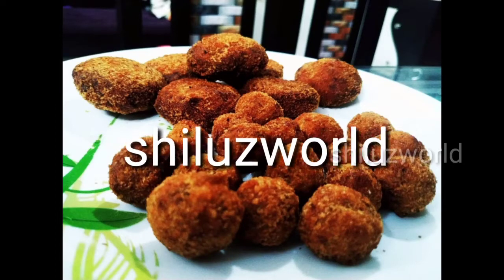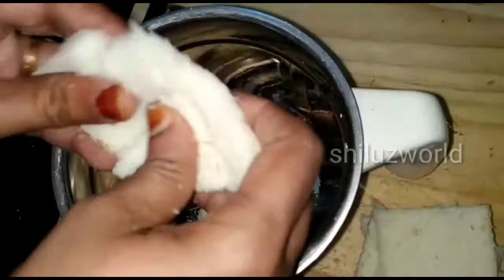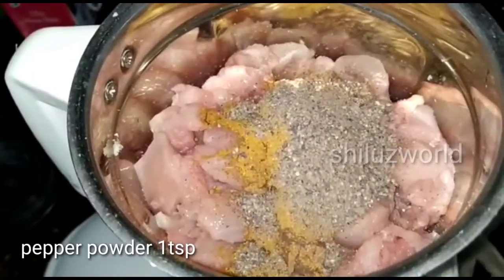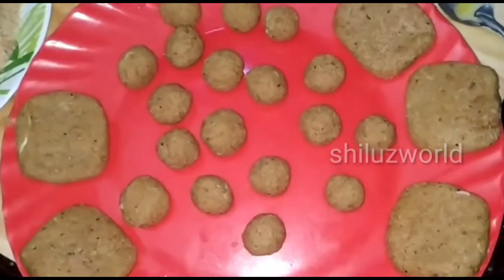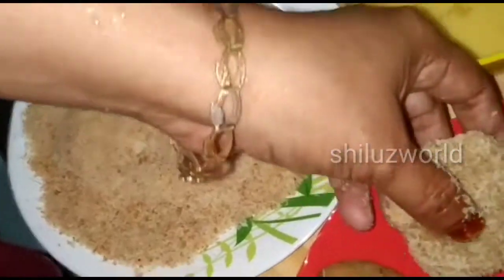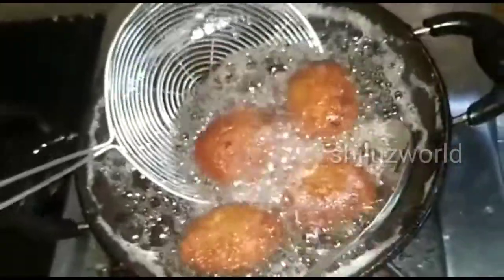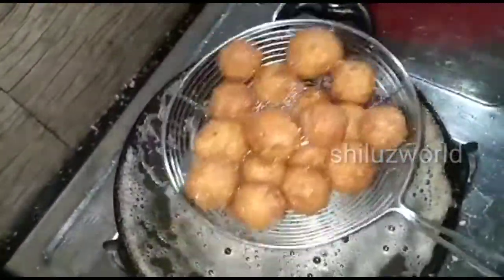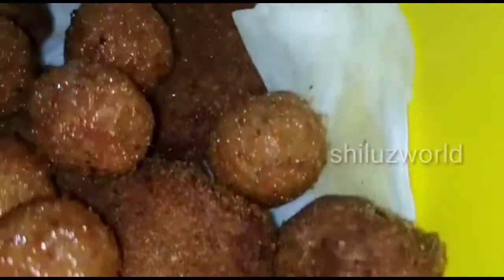Homemade chicken nuggets & pops/5മിനുറ്റിനുള്ളിൽ ചിക്കൻ നഗ്ഗറ്റ്‌സ്&പോപ്പ് വീട്ടിൽ തയ്യാറാക്കാം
Chicken 500 frm
Chicken masala 1tsp
Siya sauce 1tsp
Egg 1
Milk 1tsp
Oil